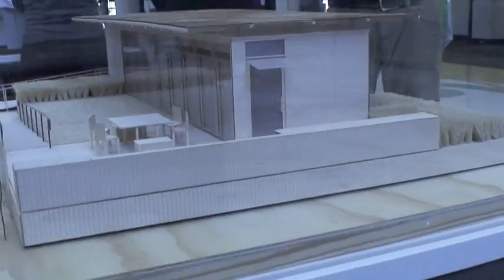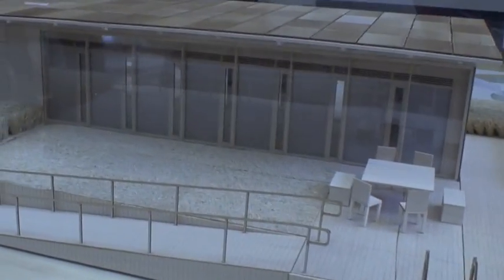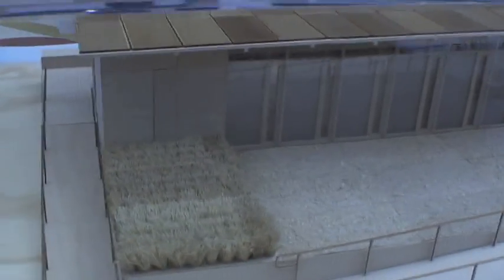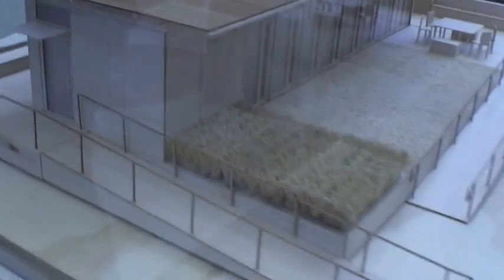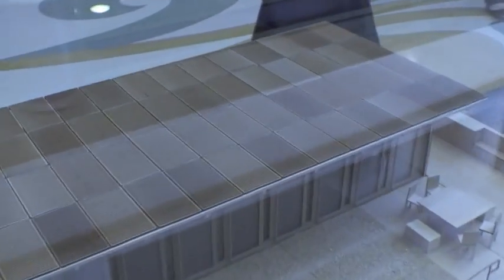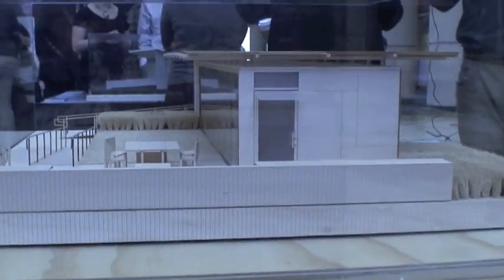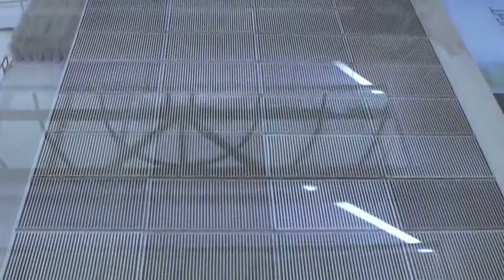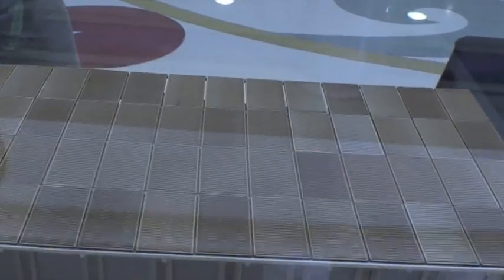2011 Solar Decathlon: University of Tennessee